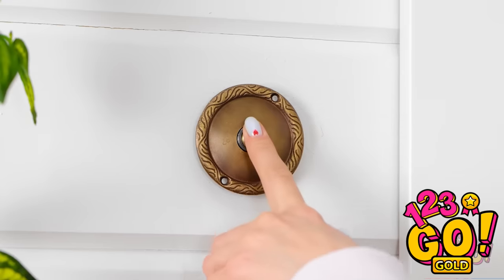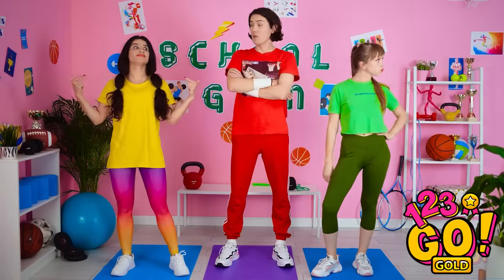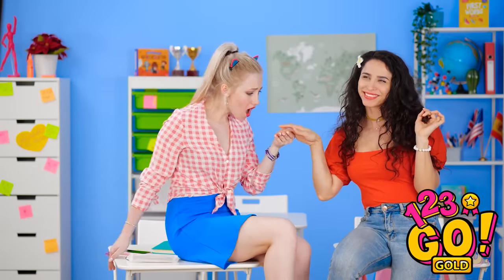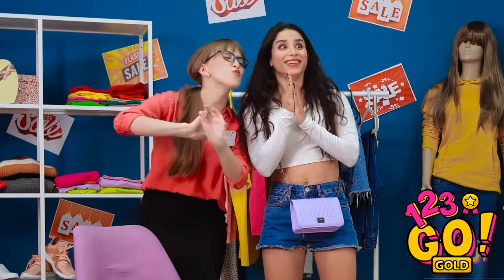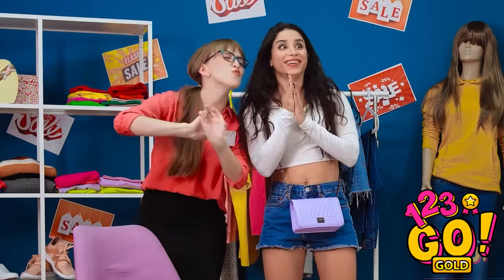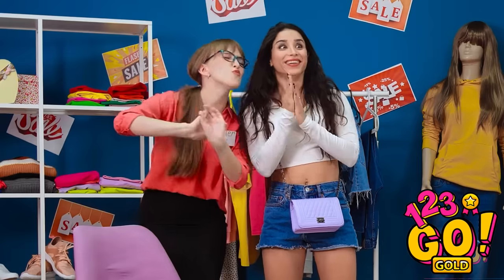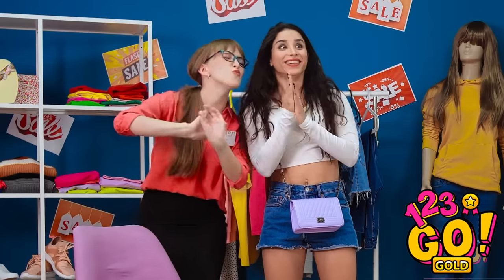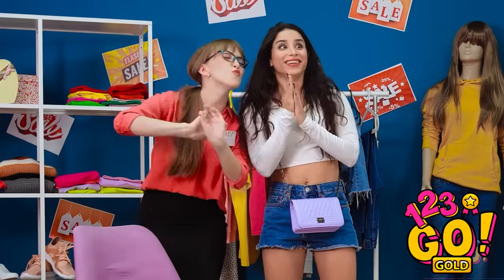BRILLIANT CLOTHES HACKS FOR GIRLS || Epic Clothes Hacks & Easy Fashion Tricks By 123GO! GOLD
You can shine like a diamond every single day with these genius clothing hacks! Watch our brand new video about useful clothes alteration and style transformation, have a look at the finest beauty tips right now!
Here're some smart ways to fix clothes, recycle old sweater and a tip to transform a hoodie into a crop top – watch genius tutorials to restyle your look so fast and easy! Enhance your beauty with smart clothing hacks that every girl should know👗👠